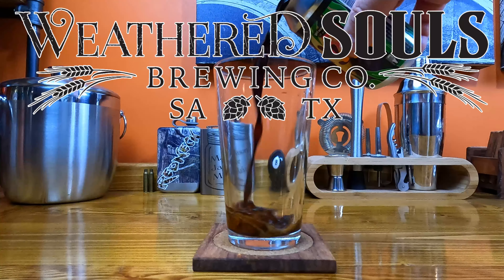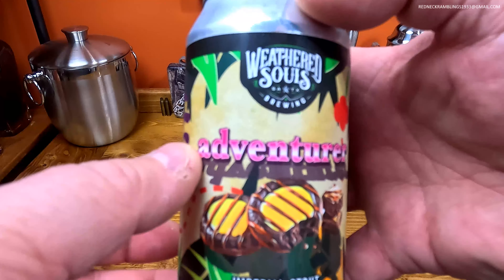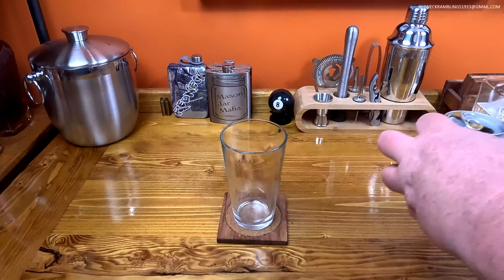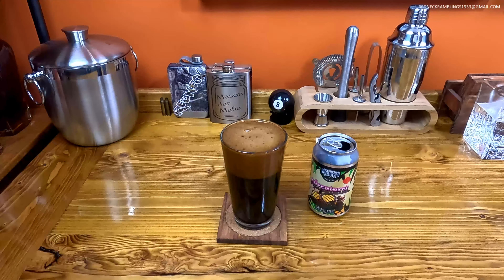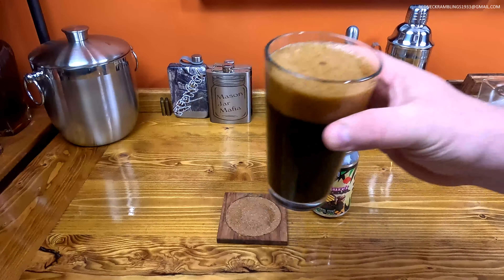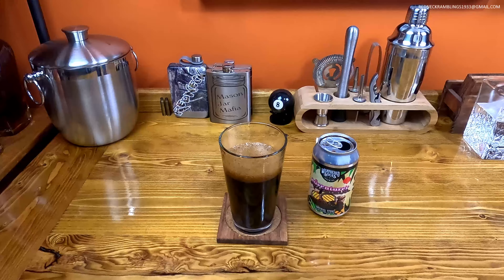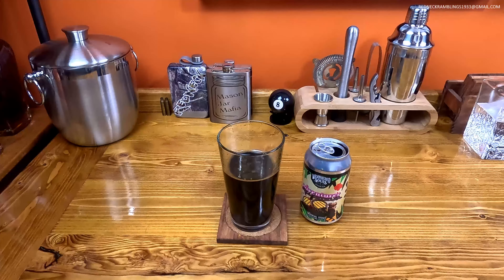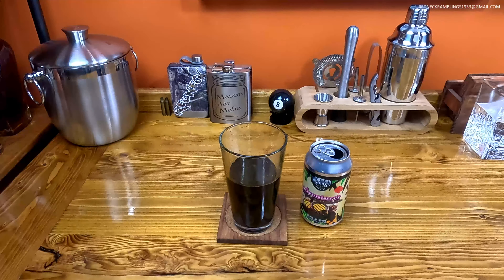Adventurer Imperial Stout by Weathered Souls Brewing Co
Today we are sampling Adventurer Imperial Stout by Weathered Souls Brewing Company.  Imperial Stout with Adventurefuls Girl Scout Cookies, caramel, brownie batter, and a touch of sea salt.

Building A Drink is proud to be a participant in Amazon Services, LLC Influencers/Associates Program. By clicking on the links connecting you to the Amazon website and the products, you are supporting our website and helping us continue to provide valuable content on mixed drink and cocktail recipes. We receive a small percentage of the revenue made from purchasing products through these links, and we thank you for your support. As always, we only recommend products that we truly believe in and that we think will be helpful to you in your quest to elevate your home bar skills.

Mixology Bartender Kit
The Ultimate Bar Book
The Home Bartender